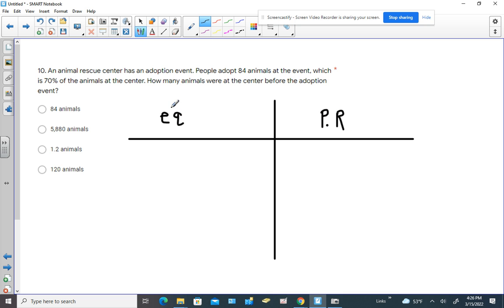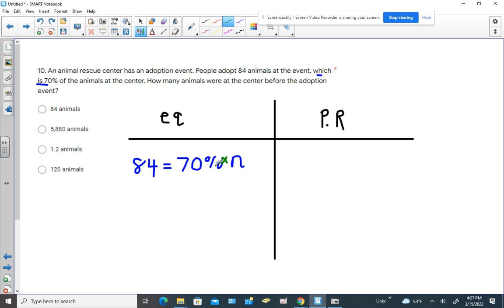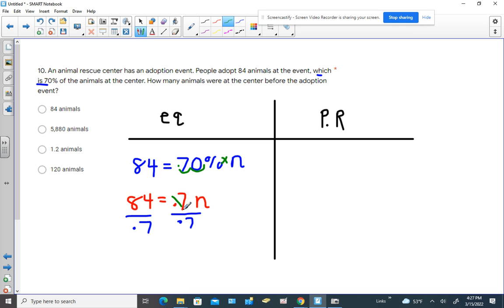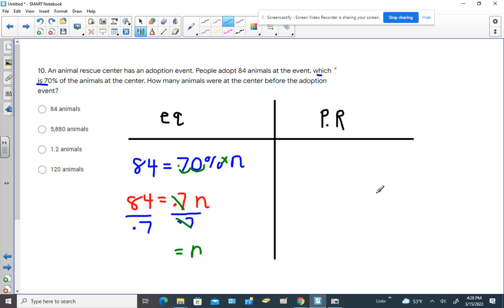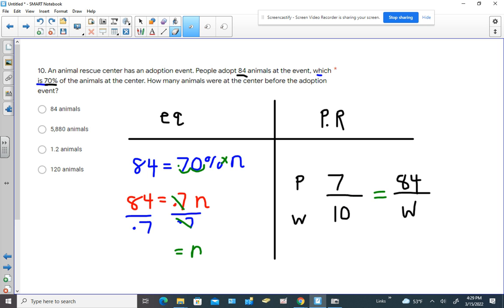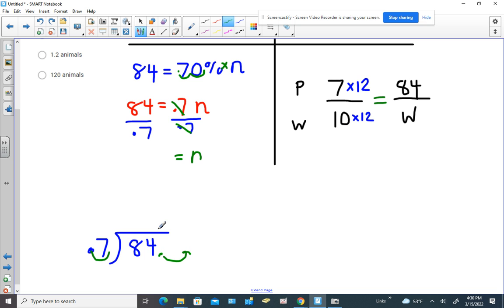Finding the Whole in Percent word Problems #10